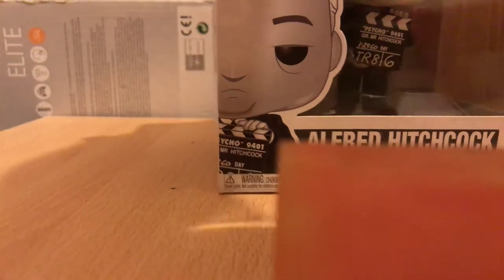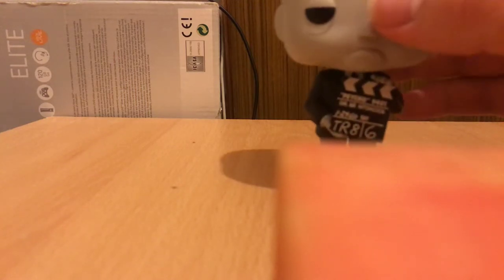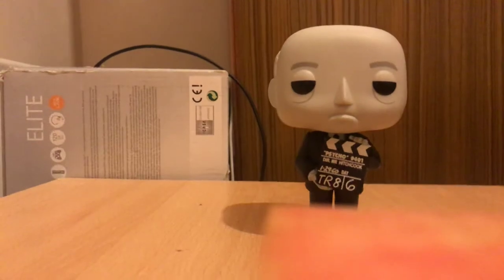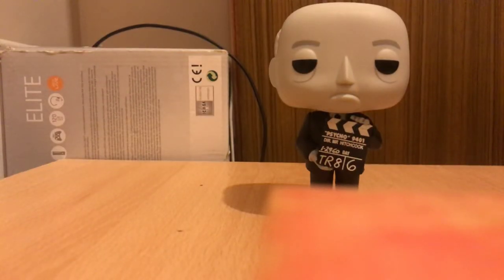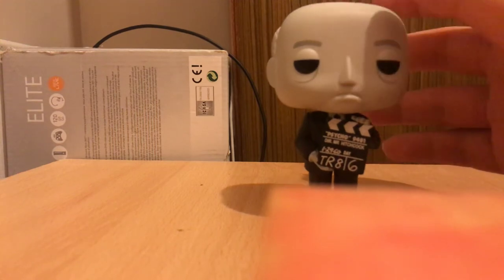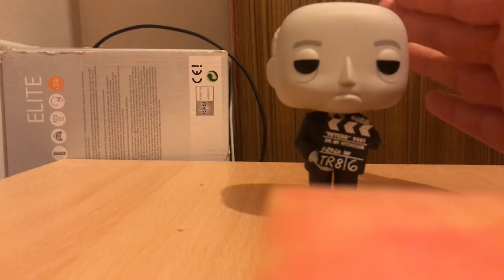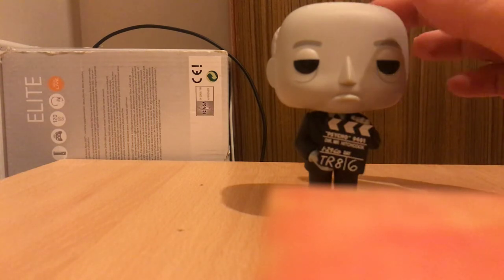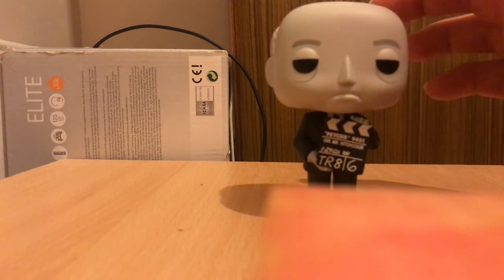ALFRED HITCHCOCK Funko Pop review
Unboxing & review of Alfred Hitchcock Funko Pop! Vinyl Figure review by Louis Harbert
Toy review
Film directors Funko pops
Alfred Hitchcock Presents
Psycho Director
movie Directors Pops